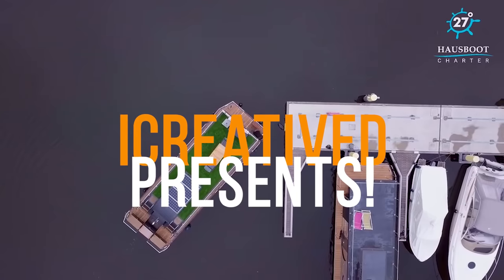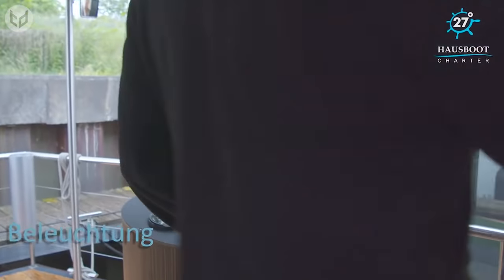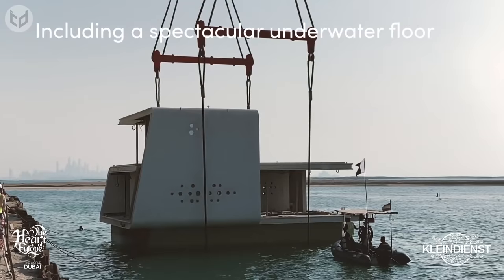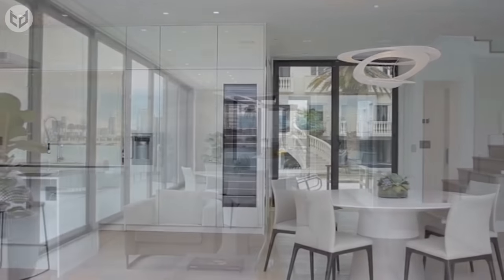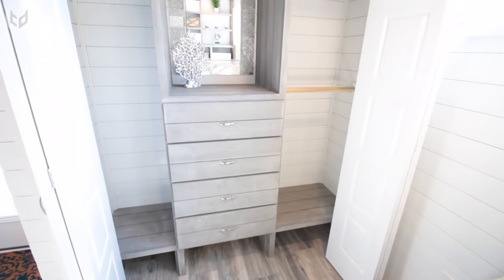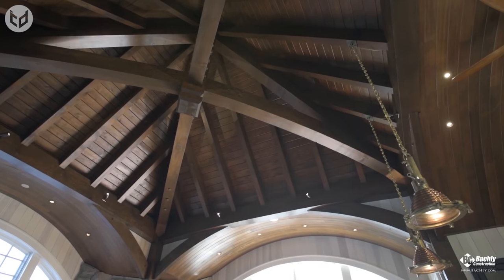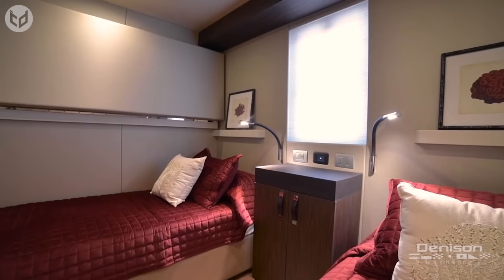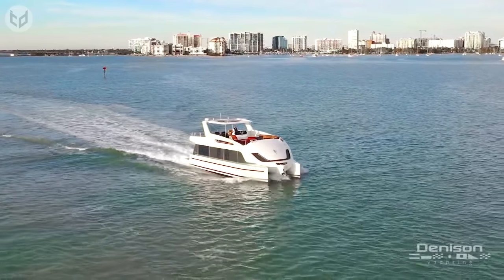6 INCREDIBLE Houseboats - Homes on Water ➤ 2 !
Hi, Welcome back to the second edition of our incredible houseboats series! In this video we will be taking a look at 6 incredible houseboats part 2 that might just make you consider making your next home a home on the water!

I’m sure many of you have been dreaming of a peaceful getaway for some time now! Well,  having a home on the water is perfect for doing just that. Plus it means you get to take all of your creature comforts with you whenever you travel!

Modern houseboats offer a surprising amount of luxury and comfort and the entries on this list will blow you away! Hope you like it!